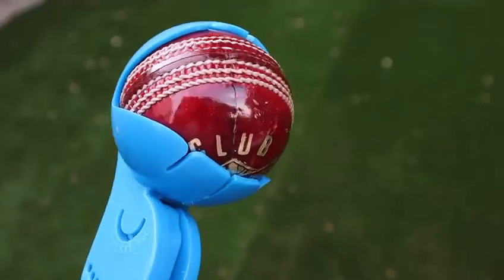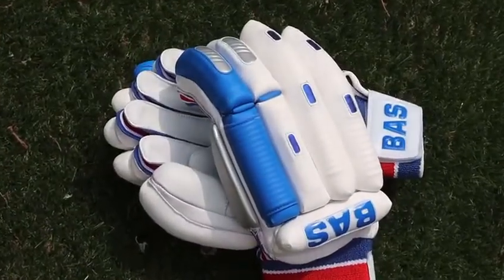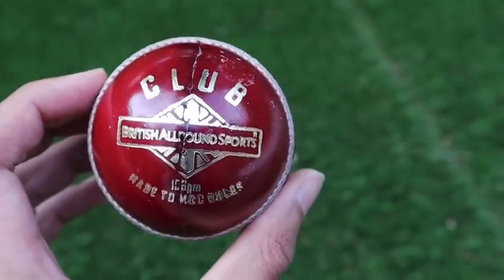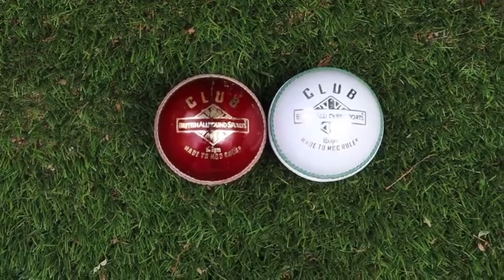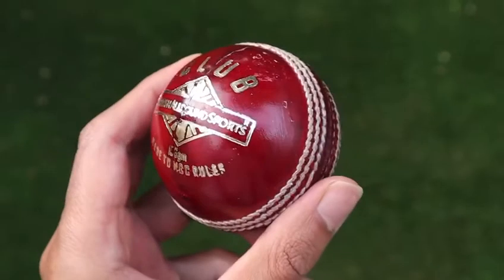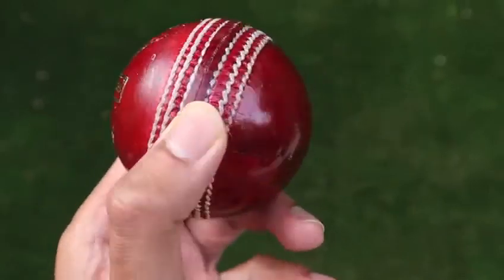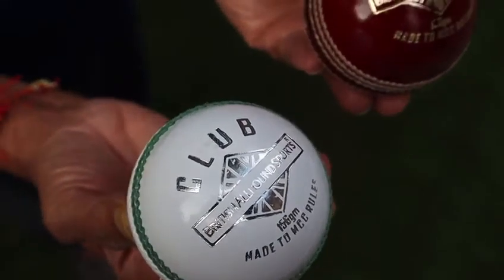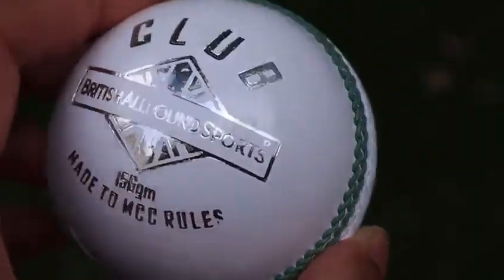Azhar Mahmood on British Allround Sports Cricket and Training Balls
British Allround Sports Cricket Balls are used by International teams, Franchise Cricket, Cricket Leagues, Clubs and Schools.